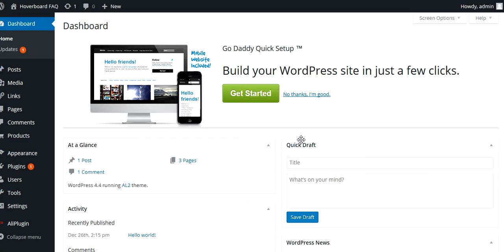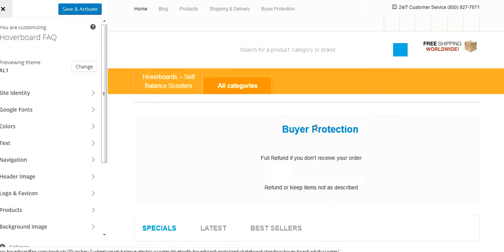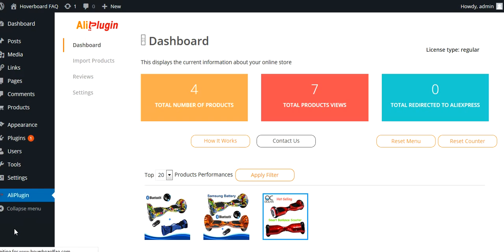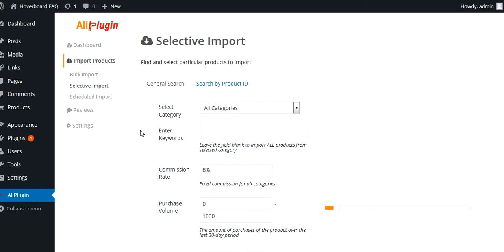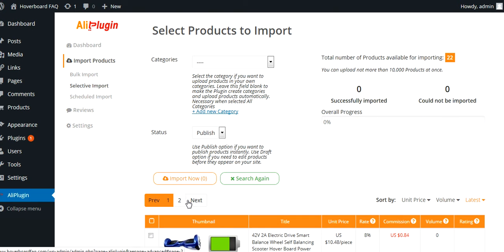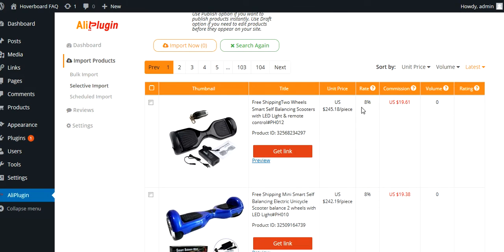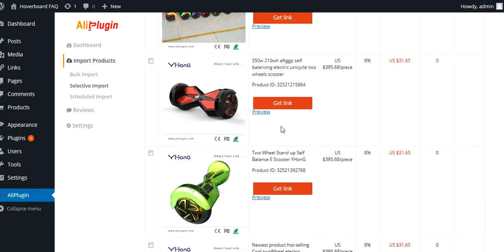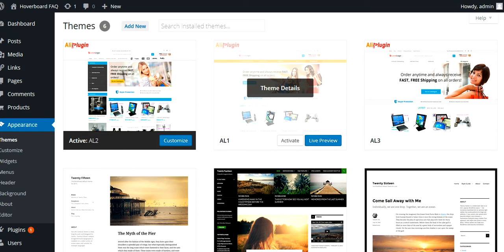Automatic Website Builder - Ali Plugin For Ali Express Affiliate Program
Here is a look at the back end of the Ali Plugin which is a website builder which automatically imports products for you based on your specifications and puts your affiliate code in the link. It automatically updates your website as well as things go out of stock or as prices change.

This is an awesome ground breaking program in affiliate marketing and I was surprised to see not many Youtube videos about it so wanted to share it with you.